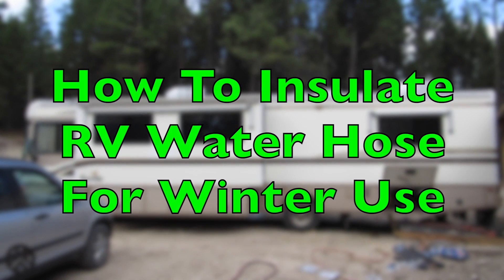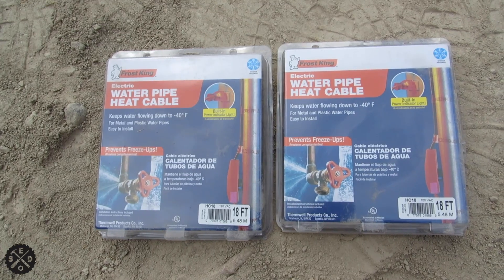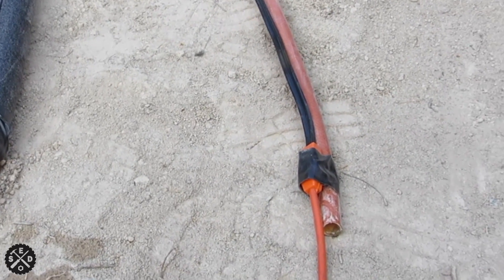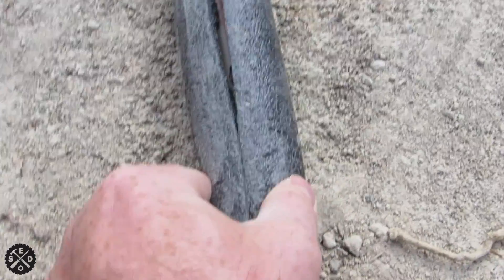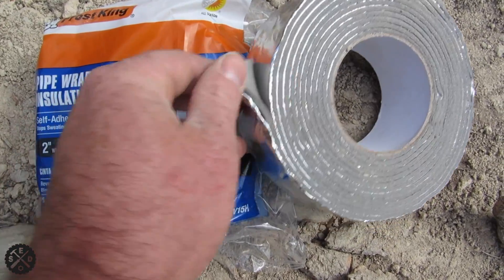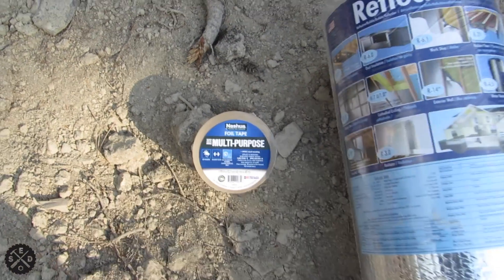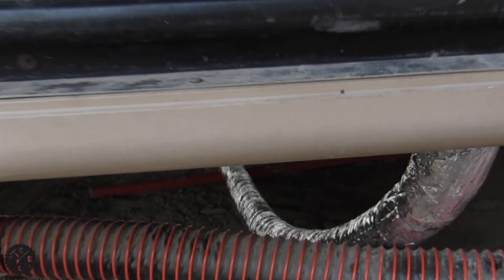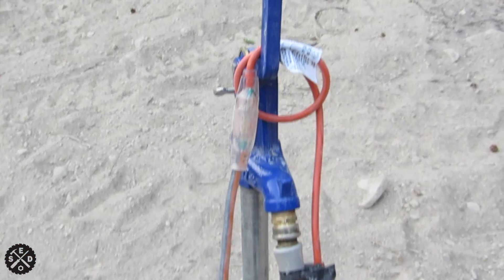Insulate Water Hose RV Camper So It Won't Freeze Winter Use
How To Insulate RV Camper Water Supply Hose For Winter Time Use. Winterize your rv camper. How to keep your water line supply hose from freezing in the winter time when it's cold. Keep your water line hose from freezing this winter.

here is the heat tape depending what length you need.
here is the bubble wrap insulation.
here's the aluminum tape.
here is RV water hose if you need some.

I used heat tape which i'll link to above, pipe insulation, and aluminum faced insulation wrap, and for good measure I wrapped it with bubble wrap. It made it nice and tight. Hope this helps.